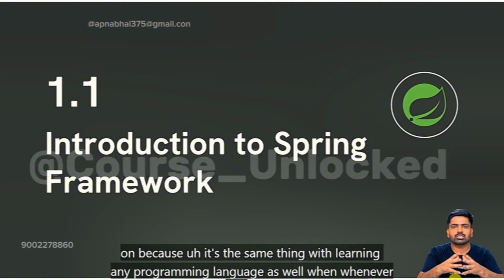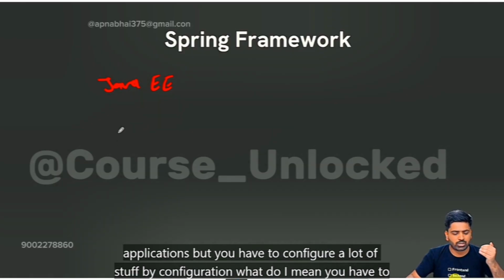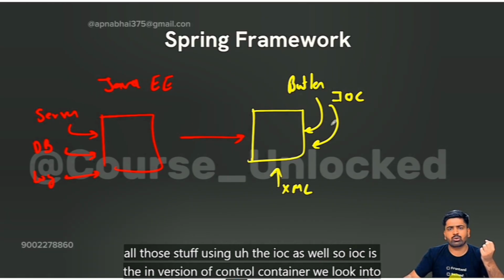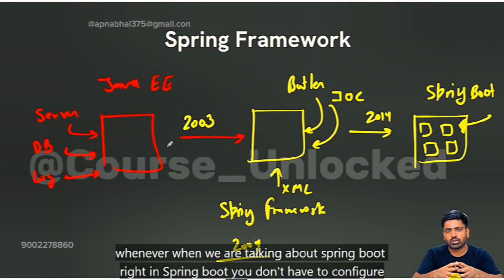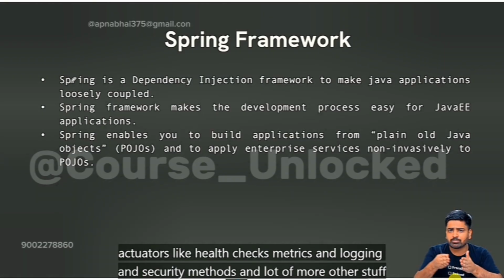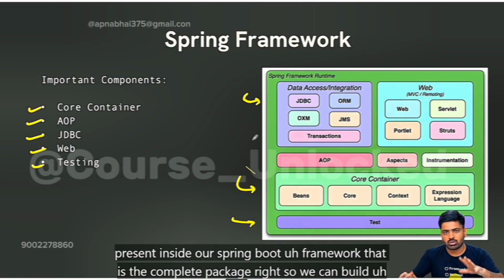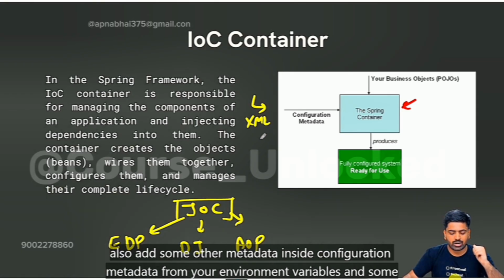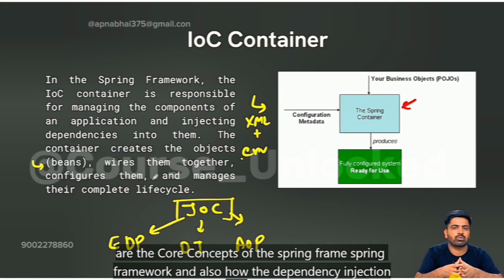1.1 | Introduction To Spring Framework and IOC Container | Anuj Bhaiya Spring Boot 0-100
Anuj Bhaiya Spring Boot 0-100 Course
Anuj Bhaiya Spring Boot 0-100
Anuj Bhaiya Spring Boot Course
Anuj Bhaiya Spring Boot